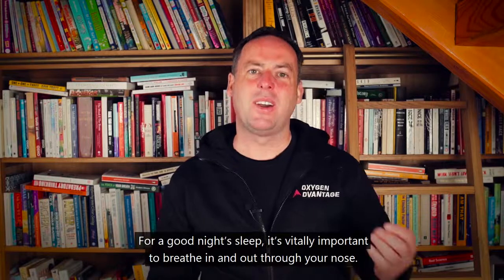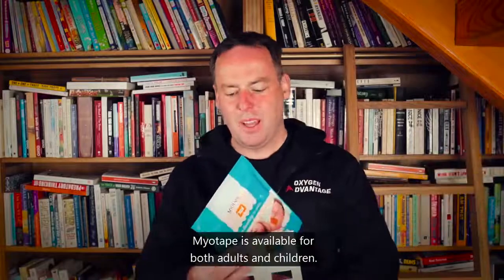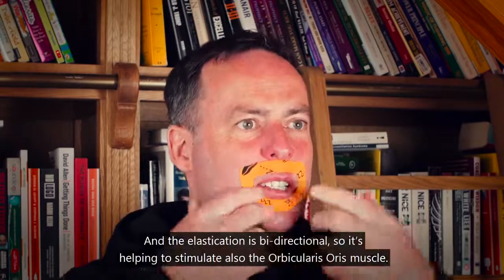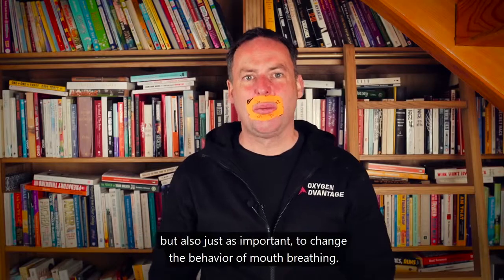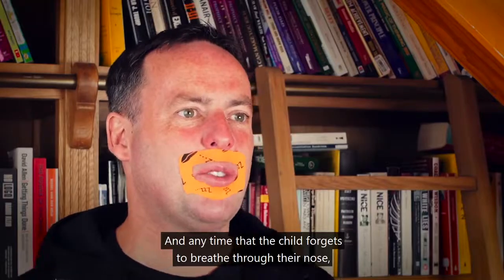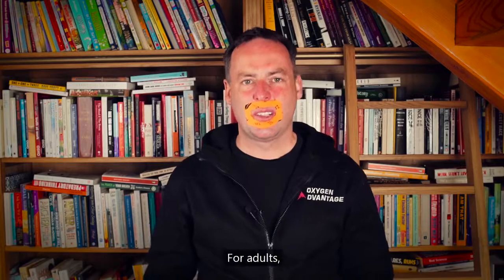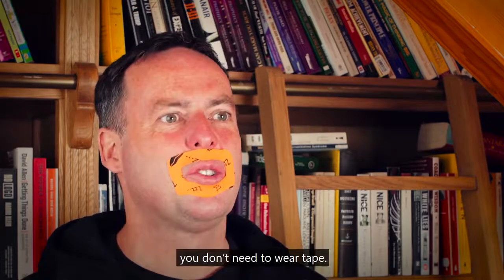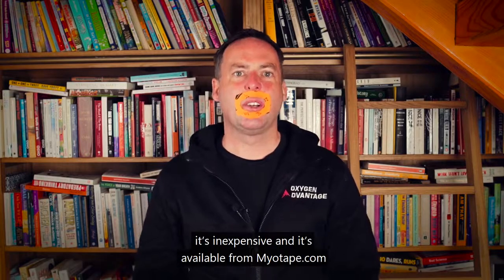Why You Should Sleep With Your Mouth Closed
If you struggle to get a good night's sleep, chances are it is because you are breathing through your mouth. Having your mouth open during sleep increases the likelihood of snoring, sleep apnea, sleep disruptions, and insomnia. To wake up feeling refreshed, you should train yourself to breathe through your nose while you sleep.

One thing that can help hugely in encouraging you to breathe through your nose while you sleep is Myotape. It is an elasticated tape available for children and adults and its stretchability ensures tension which brings the lips together. The elastication of the tape is bi-directional which means it directly stimulates the Orbicularis Oris muscle.

For children, we encourage them to wear the Myotape for 30 to 60 minutes per day for a number of weeks. The child can still talk, take a drink, and so on so it does not change their behaviour. Adults should wear the tape for as long as they breathe through their mouths during sleep. One key signifier that you should use Myotape is if you wake up with a dry mouth. It is comfortable to wear and affordable. You can purchase Myotape at mytotape.com